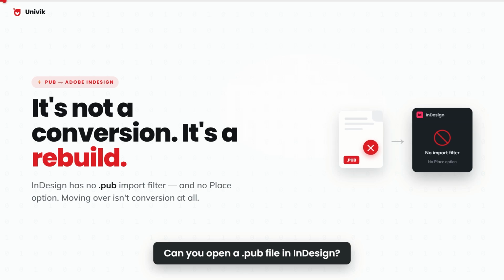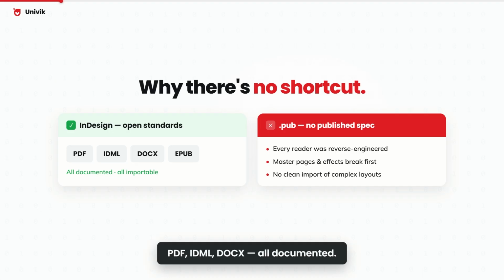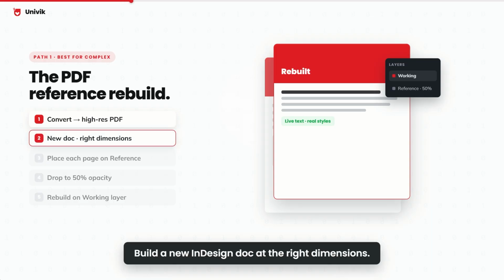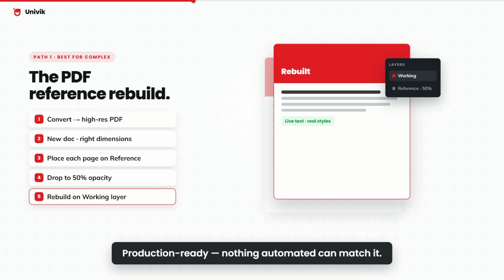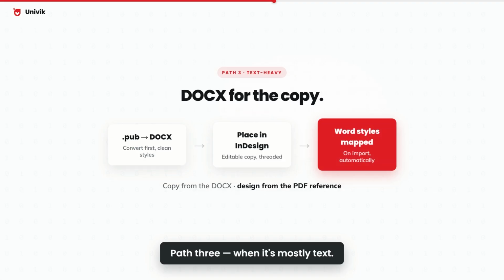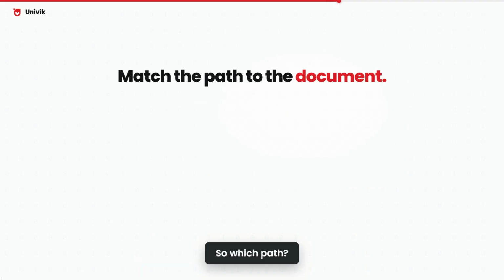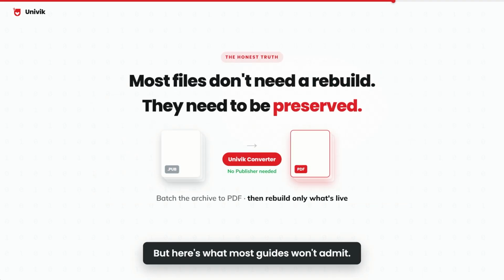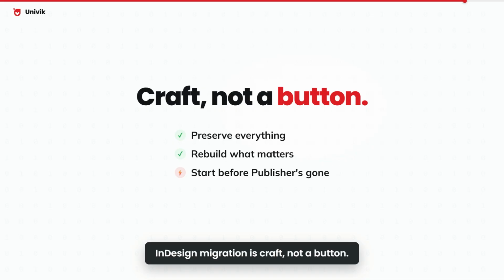PUB Files in Adobe InDesign | 3 Ways to Rebuild, Convert or Preserve Publisher Files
Adobe InDesign has no .pub import filter and no Place option for Microsoft Publisher files, so opening a .pub file in InDesign isn't a conversion, it's a rebuild. This video walks through three real paths for getting a Publisher layout into InDesign, plus a shortcut for the files that don't need the full rebuild treatment at all.

I cover which path fits a complex layout, a simple one-pager, or a text-heavy document, so you're not guessing which method to use before you start.

Chapters:
0:00 Why InDesign can't just open a .pub file
0:17 Why there's no shortcut (open standards vs no published spec)
0:57 Path 1: The PDF reference rebuild (best for complex layouts)
1:27 Path 2: Markzware's Pub2ID plugin
2:02 Path 3: DOCX for the copy, PDF for the design
2:34 Matching the path to the document
2:51 When a file just needs to be preserved, not rebuilt

Here is what I cover:
Why InDesign's open standards mean PDF, IDML, DOCX and EPUB import cleanly, while .pub never had a published spec
The five-step PDF reference rebuild: convert to a high-res PDF, start a new document at the right dimensions, place each page as a reference, drop it to 50 percent opacity, then rebuild on a working layer above it
Markzware's Pub2ID plugin for a direct .pub to .indd conversion, where it works well and where complex layouts struggle
Using a DOCX conversion to bring in clean, editable copy while designing against the original PDF as a visual reference
A simple decision guide for matching your document type to the right path
Why most archived .pub files just need to be converted and preserved, not rebuilt from scratch

Not every .pub file is worth rebuilding by hand. For archives and inactive files, the Univik PUB Converter batch-converts .pub files to PDF or DOCX with no Microsoft Publisher required, so you can preserve them now and only rebuild the documents that are actually still in use